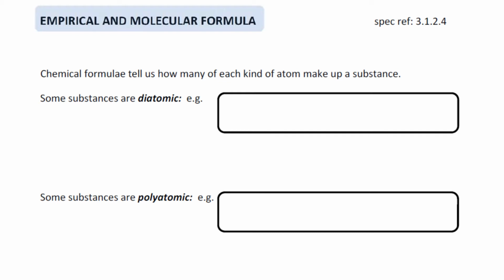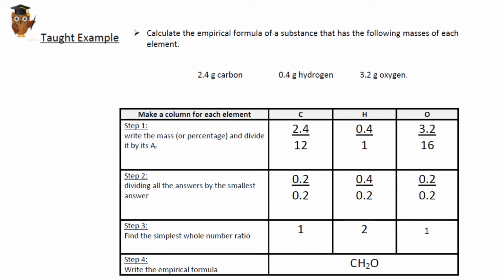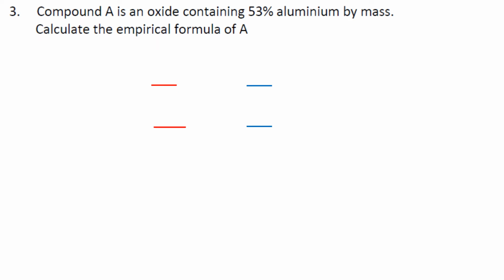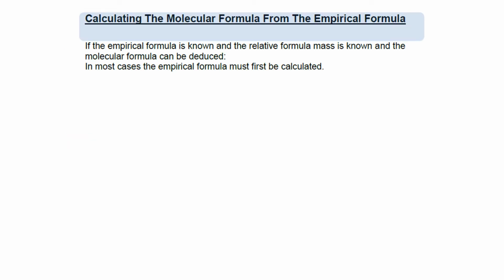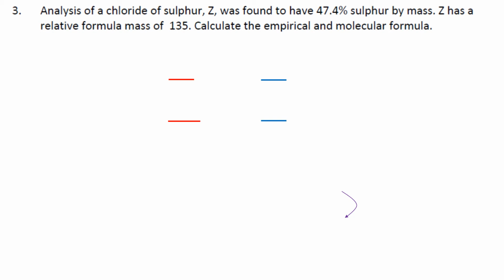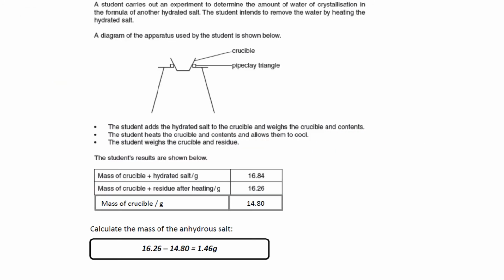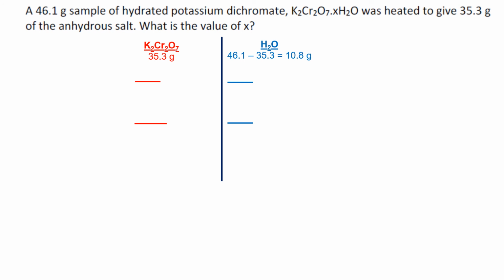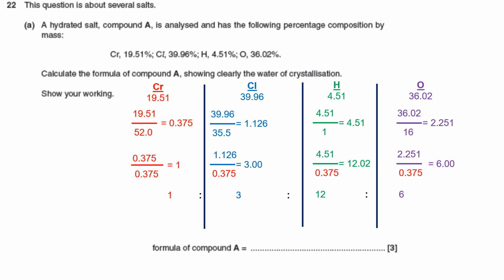Bridge to A-level Chemistry Part 2 - Empirical formula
Week 1 of L6th teaching